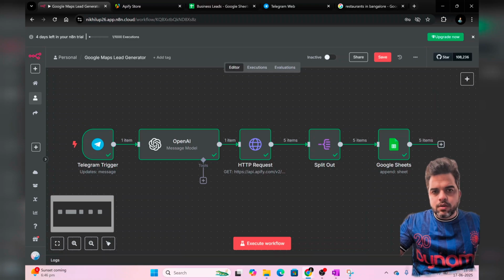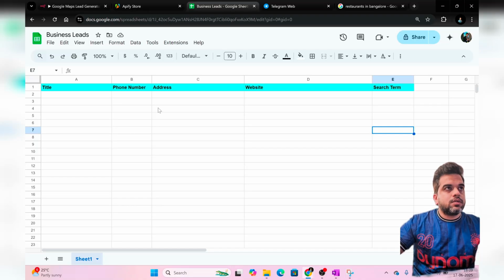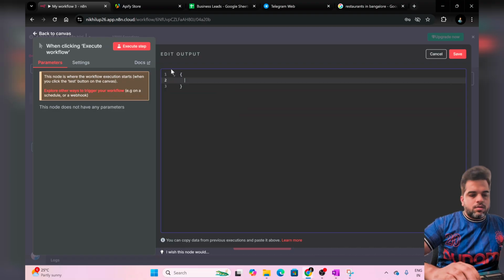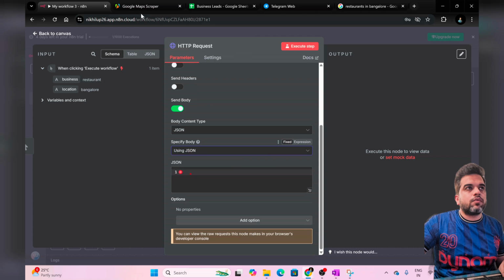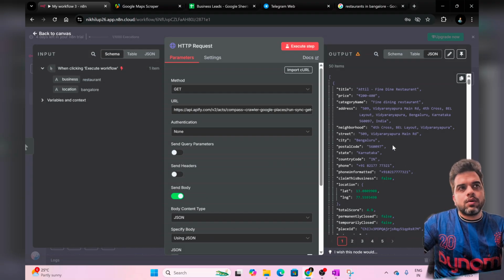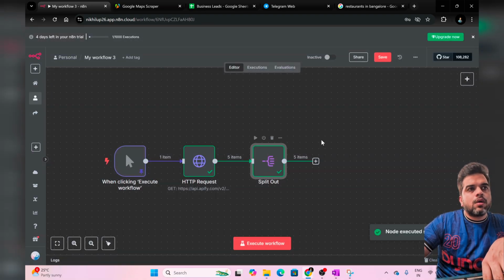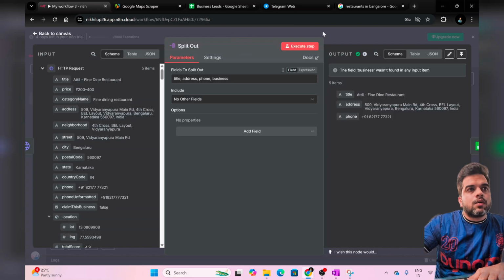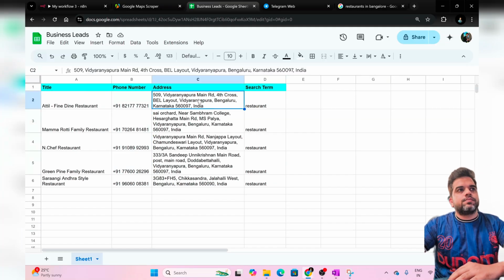N8N agent to scrape unlimited business leads from Google maps API.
🚀 Build an N8N Agent to Scrape Unlimited Business Leads from Google Maps API | Step-by-Step Tutorial
📍 Scrape Business Leads Like a Pro Using n8n + Google Maps API (No Coding Required!)

💡 Want to generate unlimited business leads in ANY niche or city without writing a single line of code? This video is for YOU.

In this in-depth, step-by-step tutorial, I’ll show you how to build a fully automated lead generation system using n8n and the Google Maps Places API. This powerful automation will help you scrape unlimited business data like phone numbers, websites, ratings, and locations – all with just a few clicks. Whether you're a digital marketer, growth hacker, freelancer, agency owner, or startup founder – this tool is a goldmine for you.

And the best part? It’s FREE. 💰
No need to pay for expensive tools like Apollo.io, ZoomInfo, or Lead411.
With n8n + Google Maps API, you can build your own lead generation engine that works 24/7.

📌 Why use this N8N Google Maps Scraper instead of traditional tools?

✅ 100% Customizable – You control every step
✅ Runs 24/7 in the background (even while you sleep)
✅ Save leads in Google Sheets, Notion, Airtable, CRM – wherever you want
✅ Trigger the agent via Telegram, Webhook, Scheduler, or any input
✅ Cost-efficient: Just use your free Google Cloud credits
✅ No more limits or overpriced subscriptions

🧑‍💼 Freelancers looking to find local business leads fast

🏢 Agencies needing fresh leads for cold outreach

📈 Growth hackers who love scalable workflows

💻 Developers who want to automate manual scraping tasks

🤖 Automation nerds exploring the power of n8n

🤑 Anyone tired of paying for limited lead generation tools

📦 Tech Stack Used:

n8n – Open-source workflow automation tool

Google Maps Places API – for location-based business search

Google Sheets / Notion / Airtable – optional integrations

Telegram Bot (optional) – trigger agent via text

JSON & HTTP Request nodes in n8n – powerful and flexible

Regex / Data Transformation nodes – clean up and refine data

What niche you want to scrape leads from

Which cities or countries you’re targeting

If you want a pre-built workflow JSON, just drop “Send JSON”

Any other API or scraping use case you’d like me to cover next!

👉 All the tools used in this video are either free or have generous free tiers
👉 Google Maps API gives free credits for 1000s of requests
👉 You can host n8n on your local machine, cloud VM, or use their cloud version

Access to private Discord group where we share workflow hacks & templates

Google Maps lead scraper

n8n automation Google Maps

Scrape Google Maps data

Generate leads from Google Maps

Free Google Maps scraping tool

Google Places API scraping

Business leads scraper 2025

No-code scraping tools

Local business lead generation

Unlimited leads from Google Maps

n8n Google API automation

Cold outreach lead generator

Growth hacking with n8n